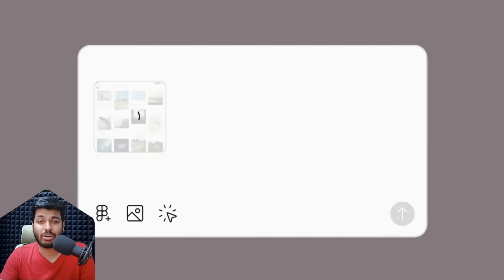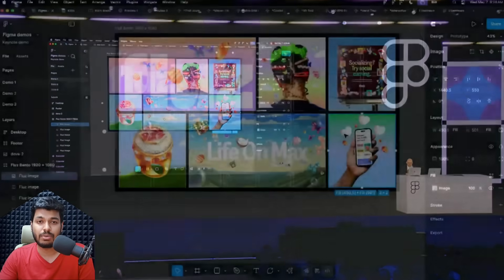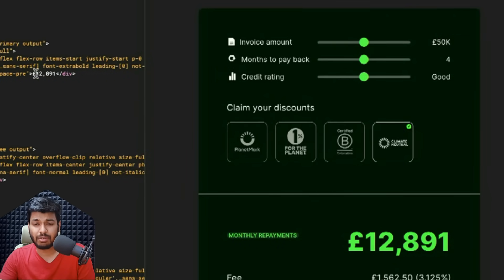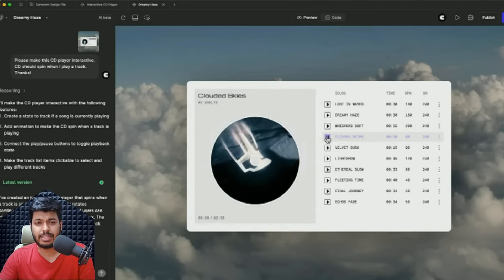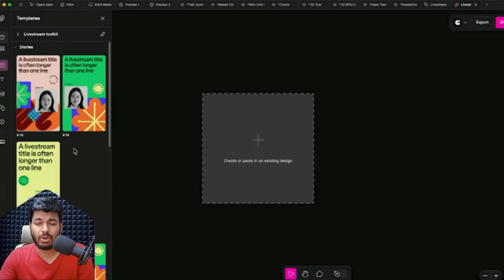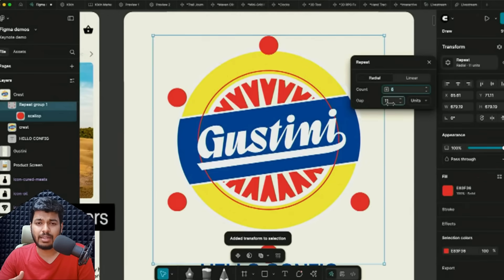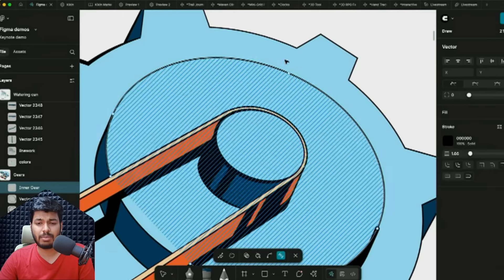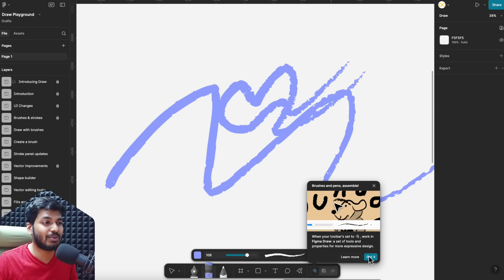Figma Config 2025 Highlights: All New Features in 10 Minutes ✅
Get all the Figma Config 2025 highlights in just 10 minutes!
From powerful layout updates to full website publishing and AI-powered prototyping, this video covers everything you need to know:

➤ Layout Grids: A new way to build responsive designs beyond Auto Layout
➤ Figma Sites: Turn your design into a live website with CMS, code components, and presets
➤ Figma Make: AI-to-prototype with Claude 3.7, build real apps, animations, games, and custom components
➤ Figma Buzz: Bulk generate branded marketing content from CSVs
➤ Figma Draw: Next-gen drawing tools with vector paths, repeaters, pattern fills, brushes, and more

Whether you're a product designer, dev, or just Figma-curious, this is your TL;DR on everything new.

⏱️Timestamps:
0:00 - Intro
0:20 - Layout Grids
1:31 - Figma Sites
3:20 - Figma Make
5:33 - Figma Buzz
6:20 - Figma Draw